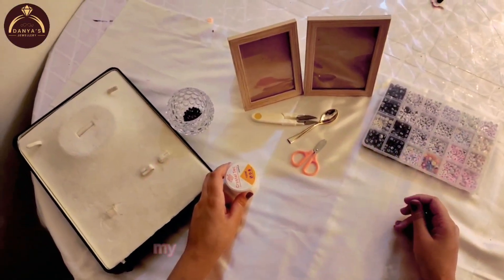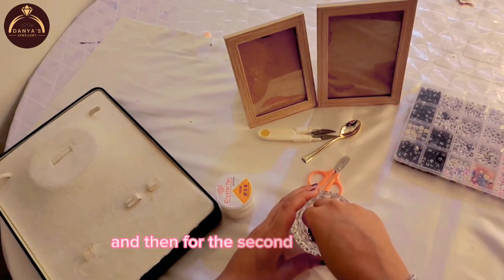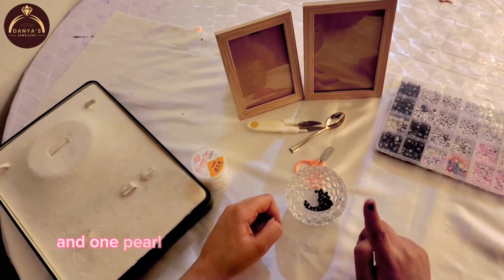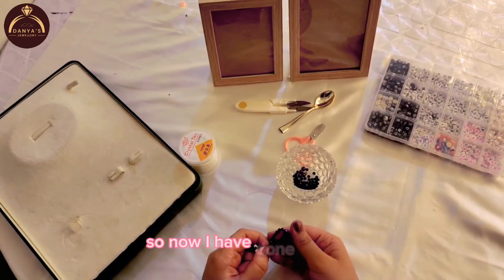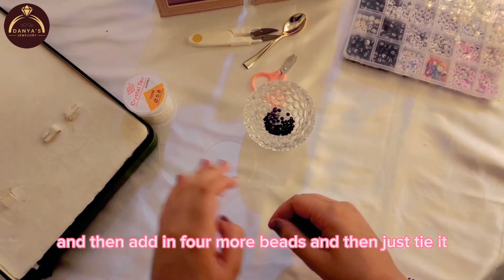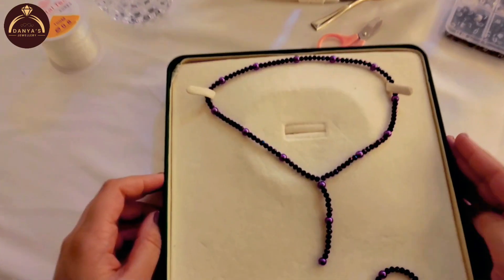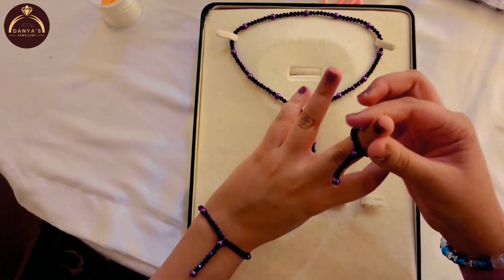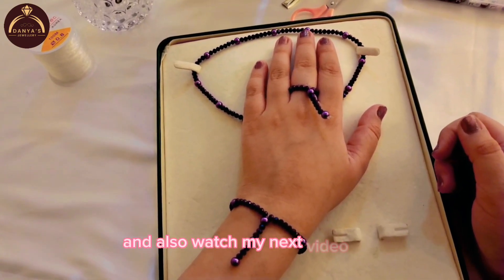DIY | Beaded | Ring || Easy + Beginners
@ Danya'sjewellery

how to make beaded necklace
DIY beaded necklace
beaded lace necklace
how to make beaded jewelry
make pearl beaded necklace
beaded necklace with seed beads
beaded necklace with pearls
beading tutorial
手工制作串珠项链
DIY串珠蕾丝项链
串珠饰品教程
necklaces
necklaces for women
women's necklaces
necklaces with beads
necklaces chains
DIY a pearl necklace easily
jewelry
jewelry for women
jewelry making
jewelry necklace accessory
accessories
handmade accessories
handmade accessories ideas
creative ideas
handmade creative ideas
creative idea with your own hands, handmade
handmade modern
handmade gift ideas
reuse
reusing
reuse examples
reuse ideas
Miarti - Creative Ideas
girl crafts
diy
DIY Ideas
crafts
do it yourself
how to
howto
girly crafts
how to make
tutorial
diy activities
diy projects
handcraft
life hacks
tips
tricks
trucos
Hacks
jewelry idea
diy jewelry ideas
diy paper craft jewelry ideas
necklace idea
ring idea
earring idea
sea shell charms
flower ring
paper rose bracelet
bracelet idea
knit bracelet
paper craft necklace
paper crafts
easy jewelry crafts
feather bracelet
beauty hacks

diy beaded ring
Beaded ring tutorial